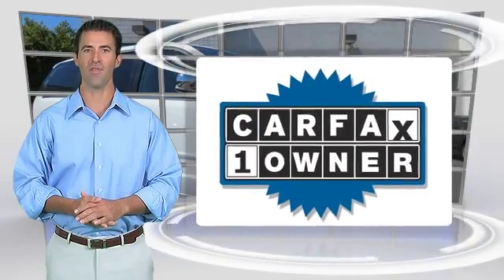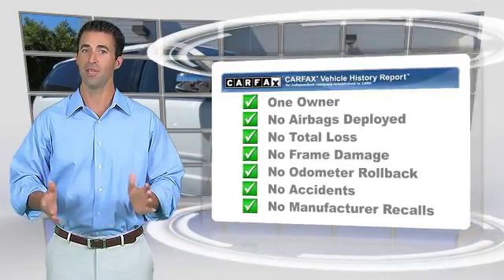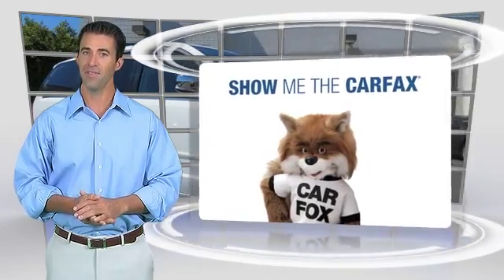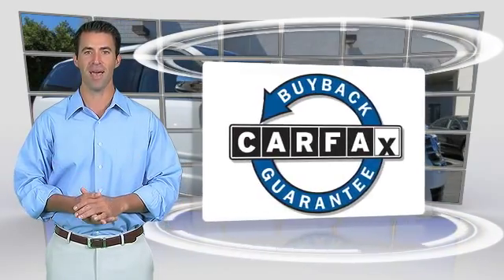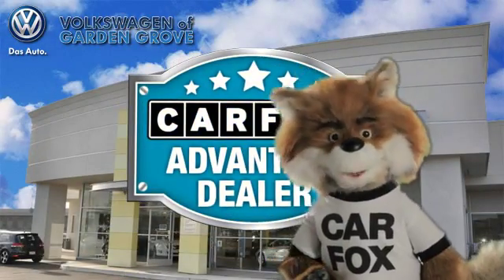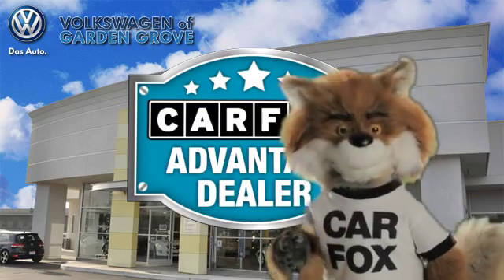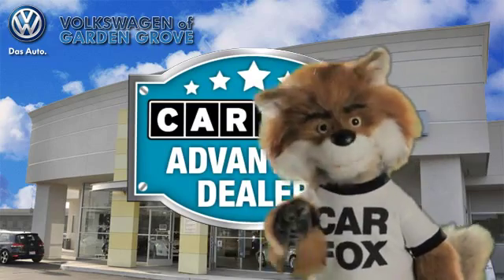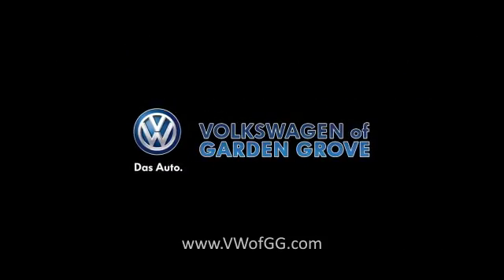Volkswagen of Garden Grove, Garden Grove CA 92843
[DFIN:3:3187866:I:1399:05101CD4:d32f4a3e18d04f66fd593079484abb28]